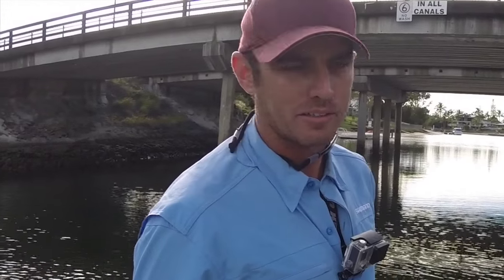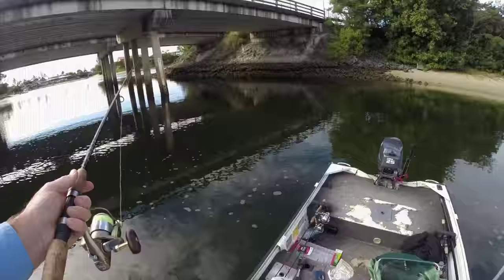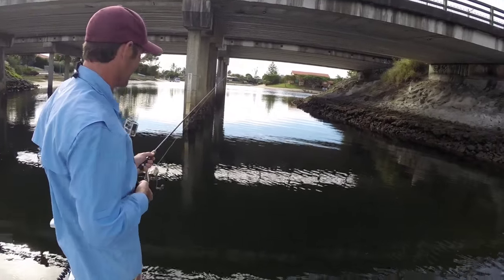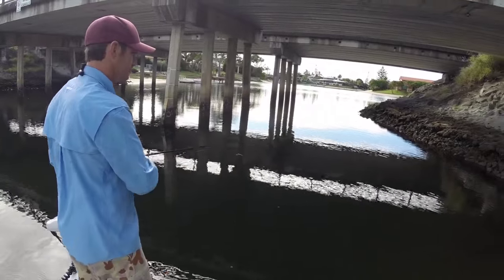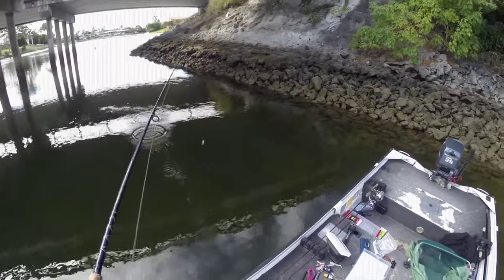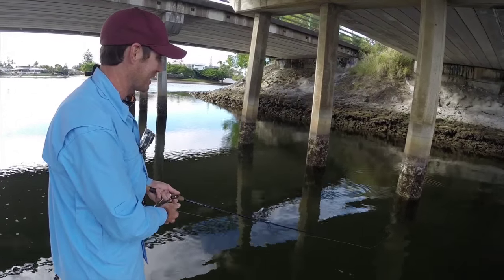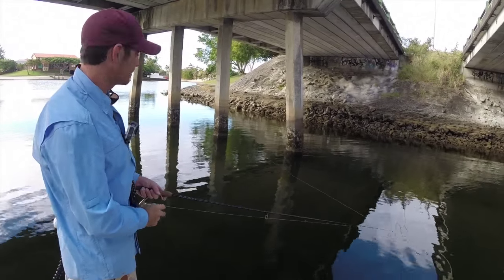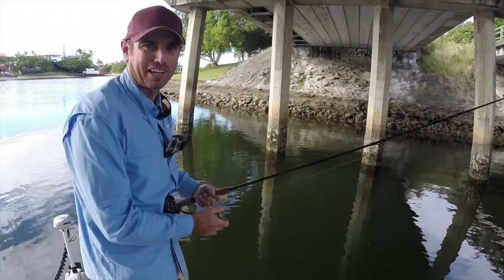Cranka Crab How I use them around bridges - Fish Love em and so do I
tips and technical pieces of advice on how I like to use Cranka Crabs around Bridges for Bream. These things are dynamite with the right retrieves.